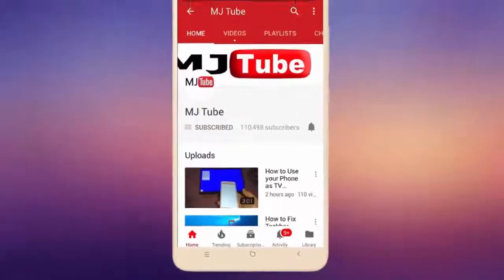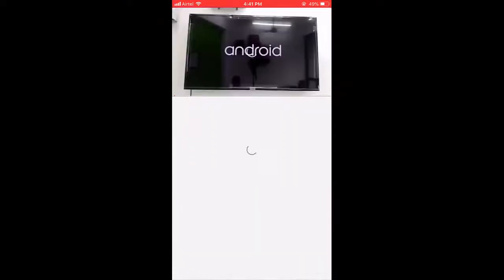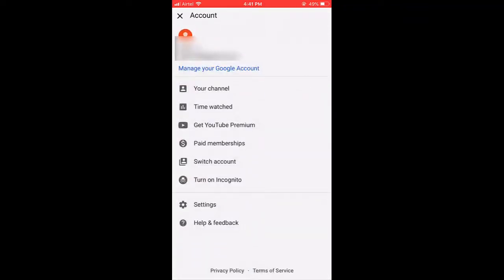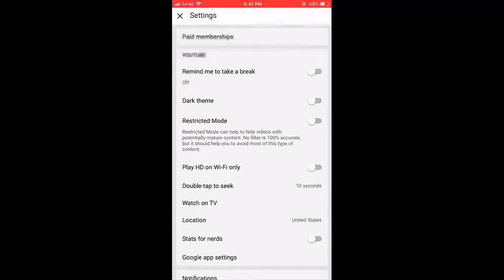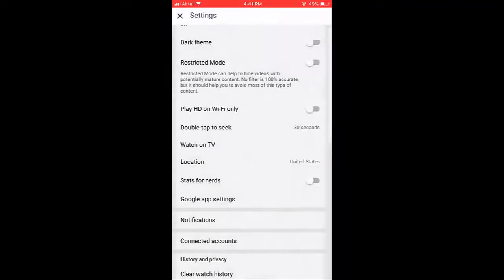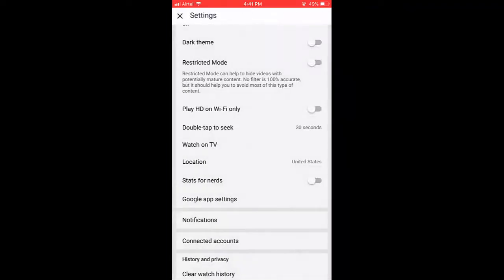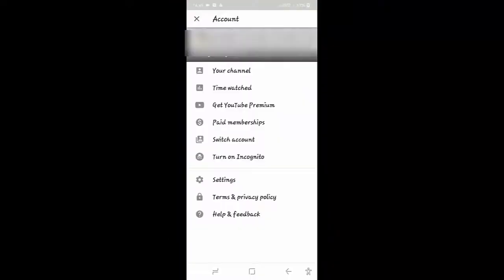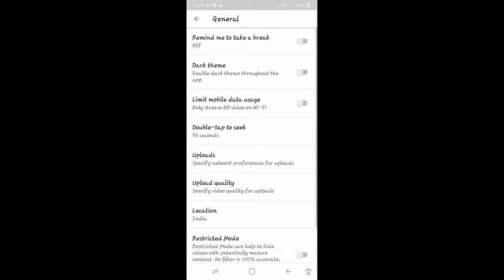Youtube Speed Setting for Forward & Backward (Double Tap to Seek)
Youtube Double tap to Seek Setting (5 sec, 10 sec, 15 sec, 20 sec, 30 sec, 60 sec)